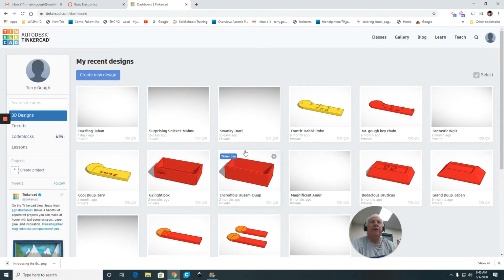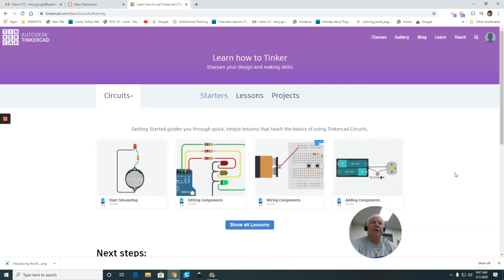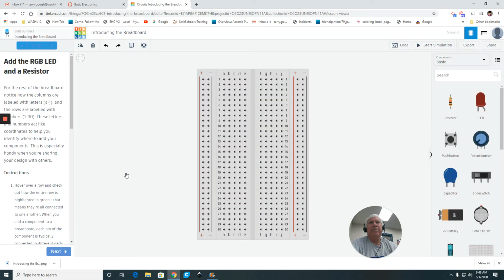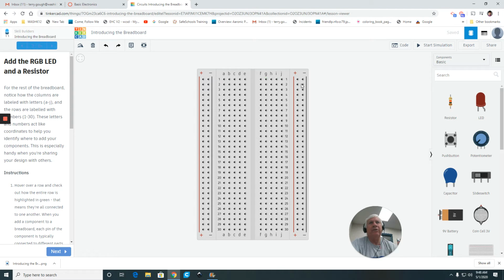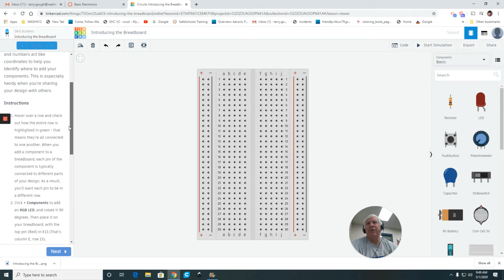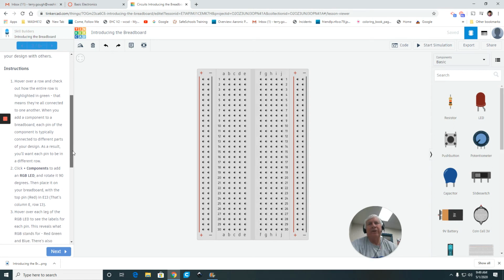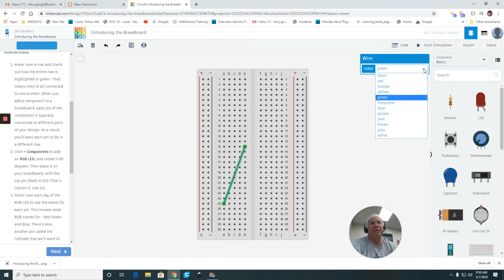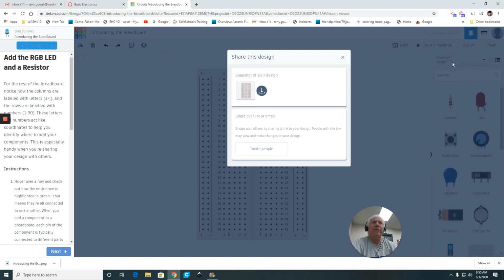tinkercad demo lessons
Correction on how to use tinker cad circuits lessons